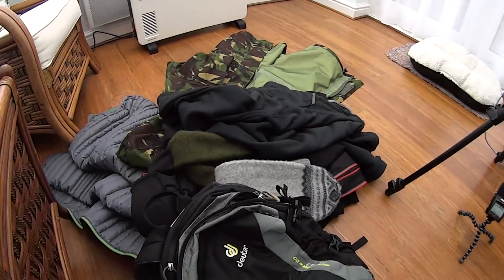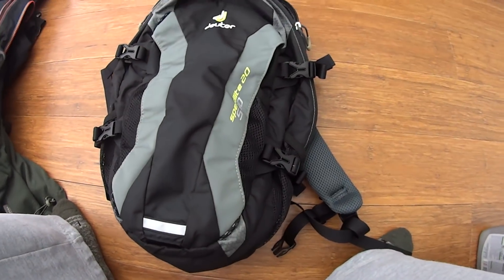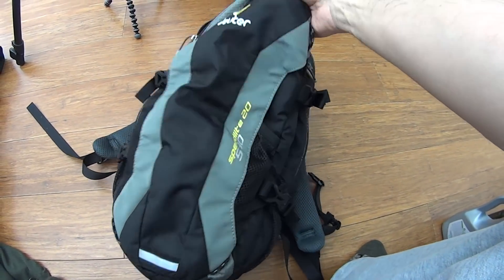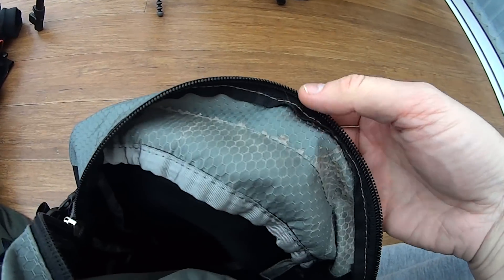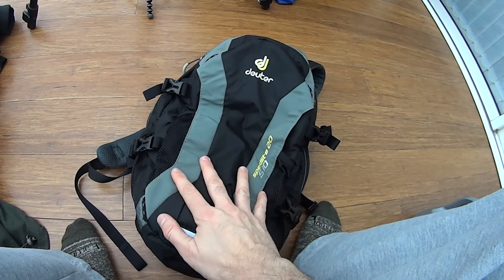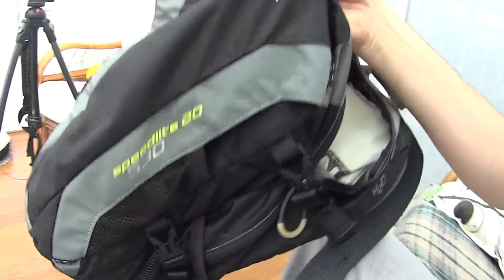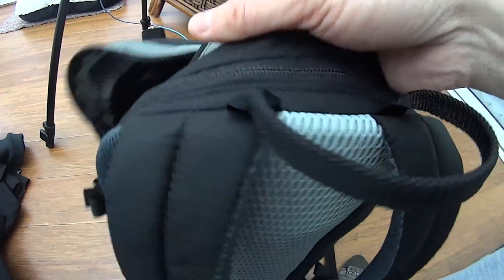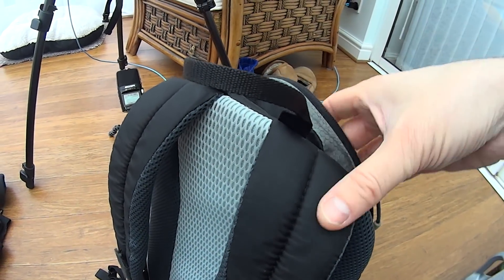Kit Analysis from the Wild Walk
A post analysis from the wild walk
what worked what failed and what I will change.

All things Creative.